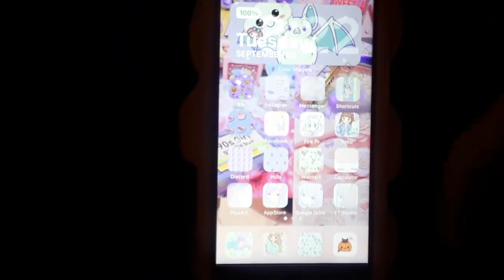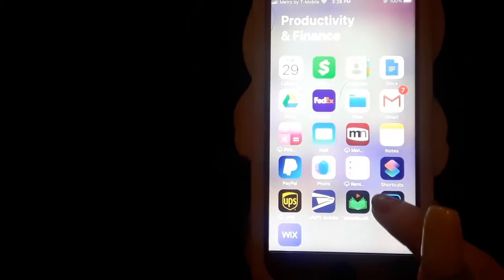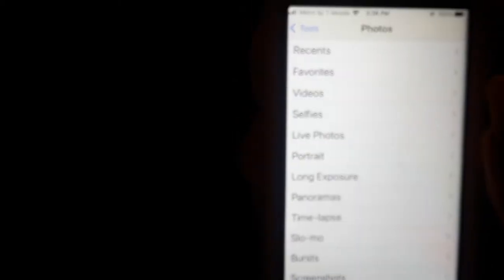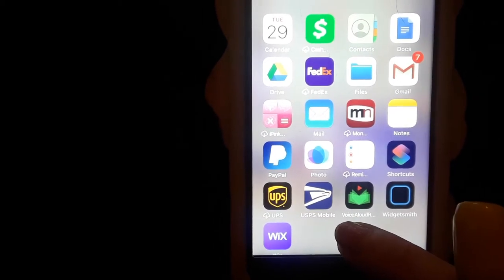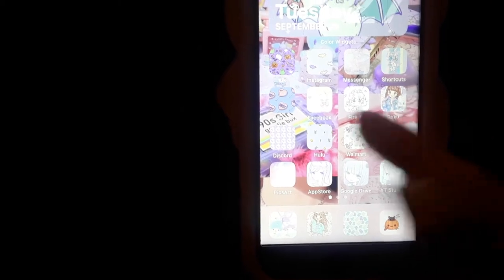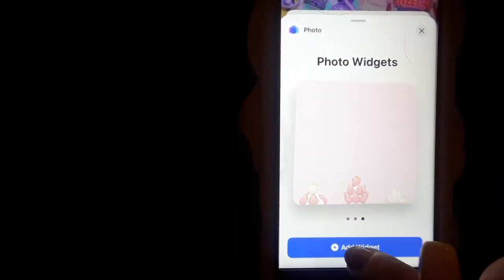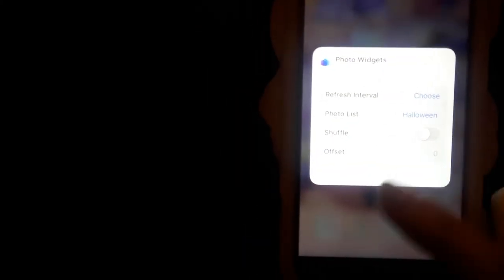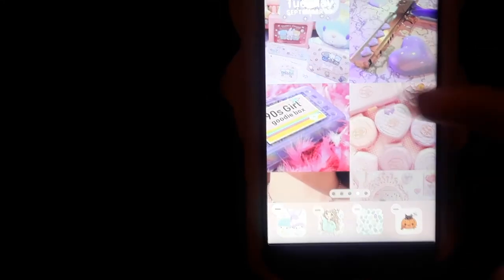Kawaii Iphone IOS 14 Widgets - Kawaii Glitter